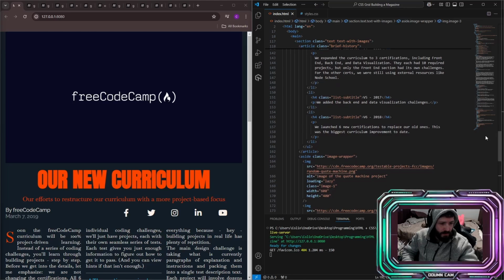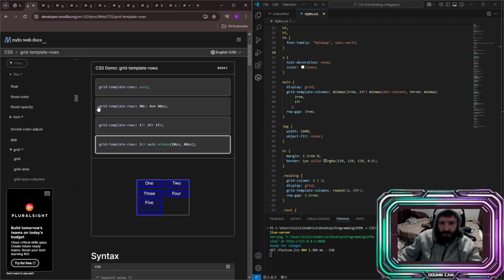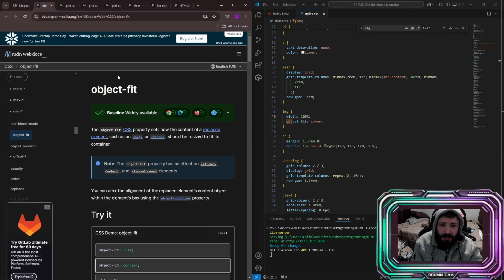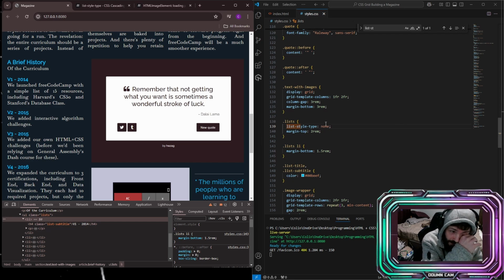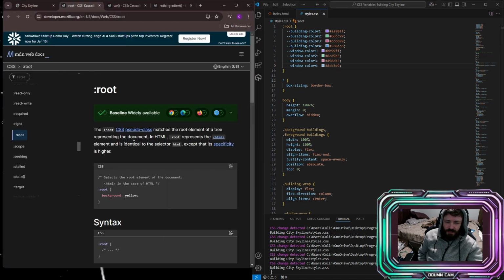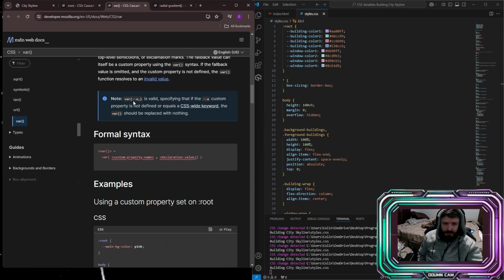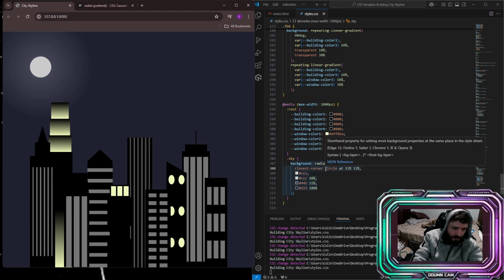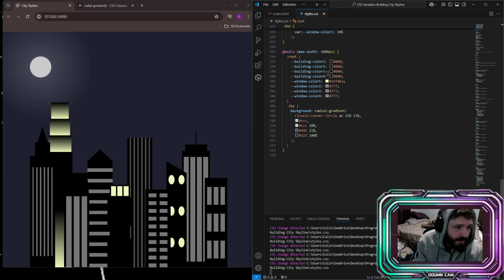freeCodeCamp Responsive Web Design Section 4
Going over the 2 mini projects in the 4th section of freeCodeCamp's Responsive Web Design. Made an article page and a City Scape painting with HTML and CSS.